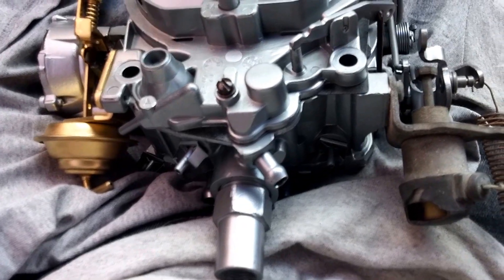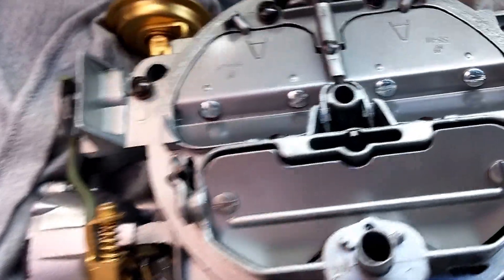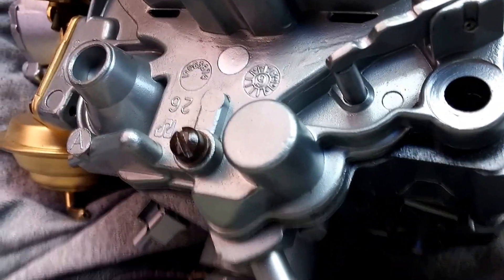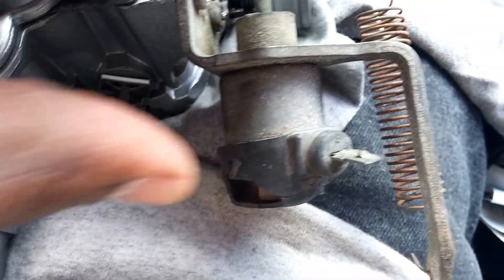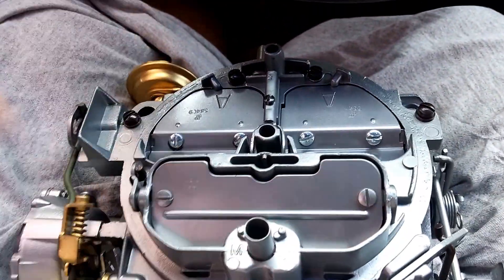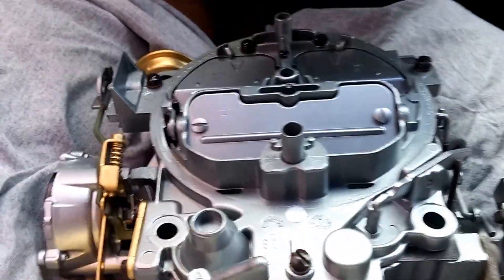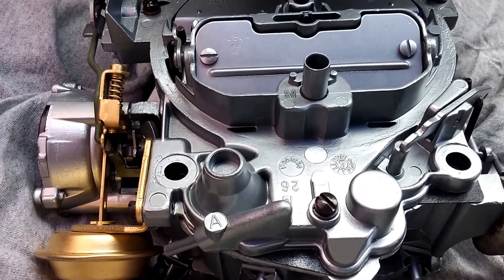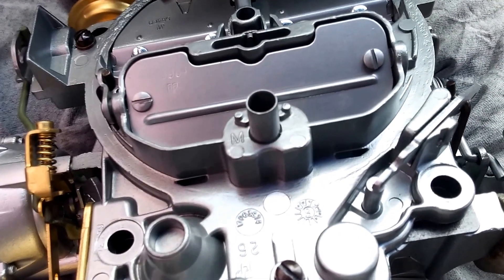Rebuilt Oldsmobile QJet carburetor